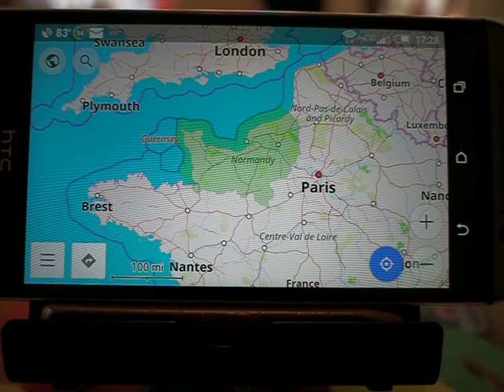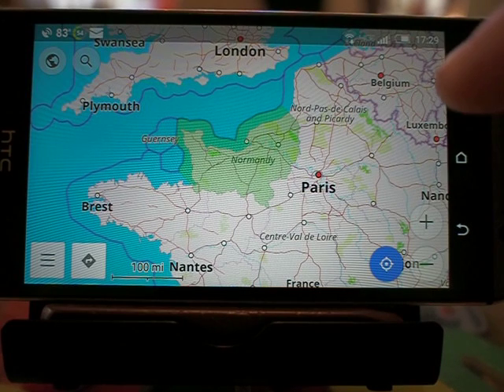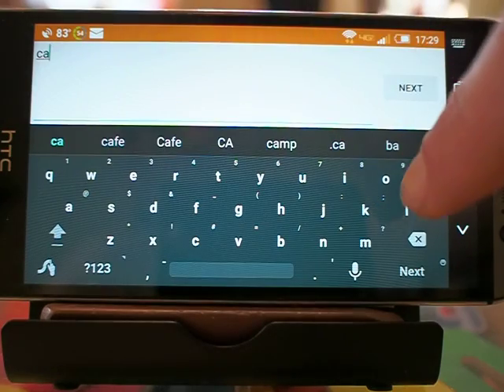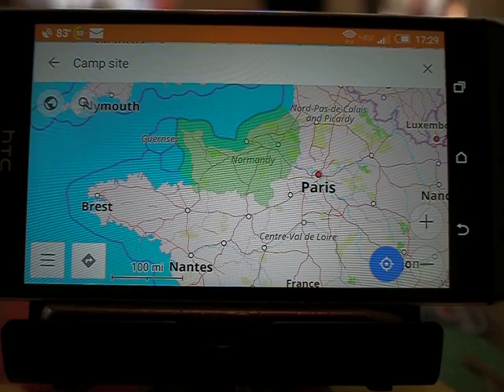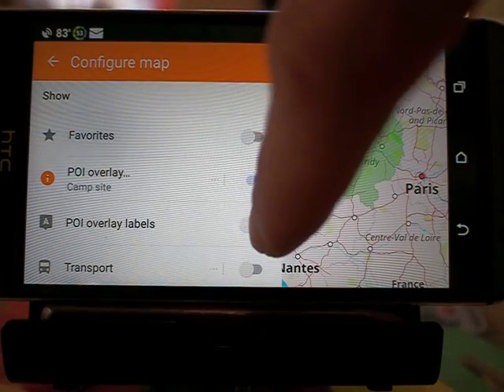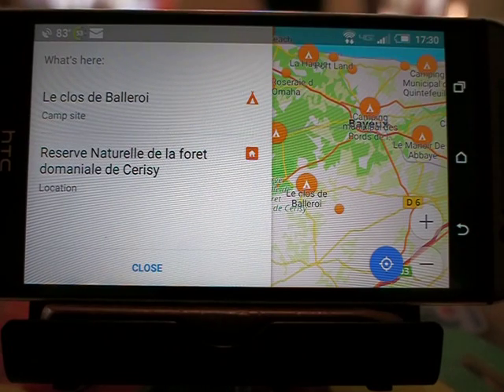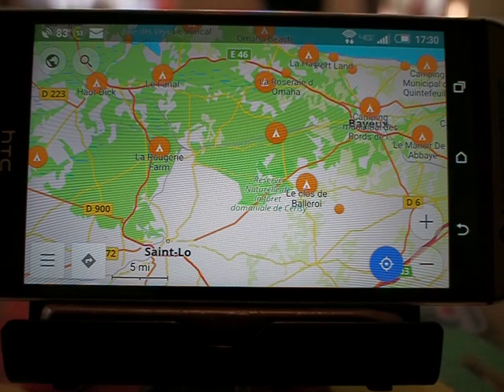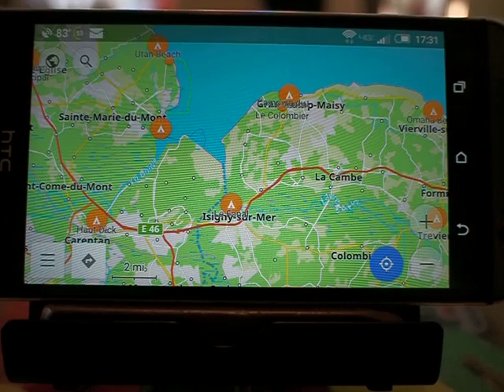Finding Campsites With OsmAnd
How to show campsites in the OsmAnd application. This is with the Android version of the application, but may also work with the iOS version. I used this in order to find campsites while bike touring in France, but it could be equally applicable in other contacts.

Make sure you download the map regions you need in advance, and be aware that the data may be stale or incorrect as to where campsites are located. I used this to find about ten campsites in Normandy, and only one was a false positive (a trailer park; I stayed there anyway). Typically I would confirm that a campsite exists and is open by doing an Internet search based on its name.